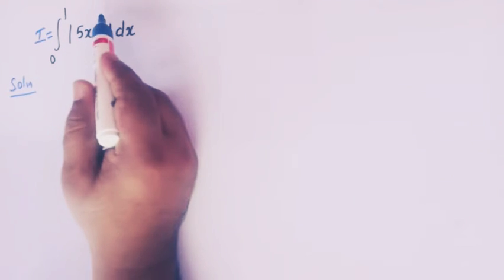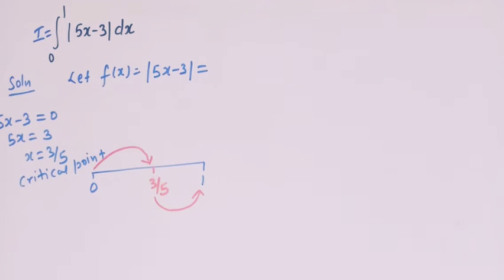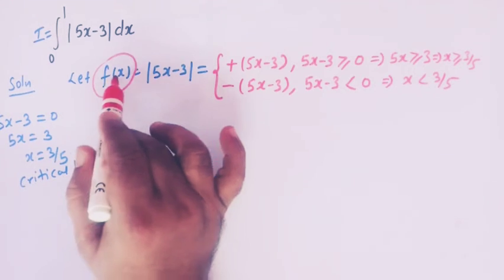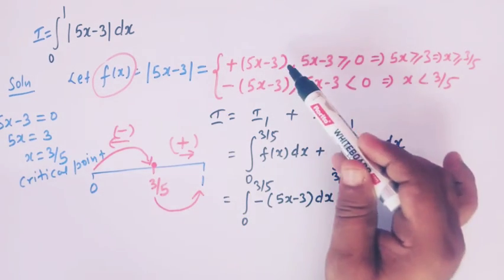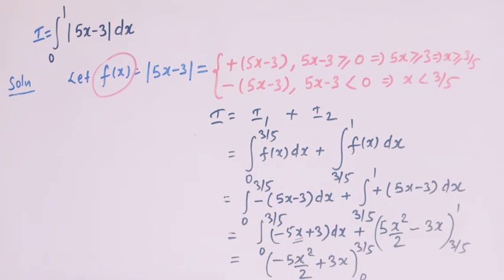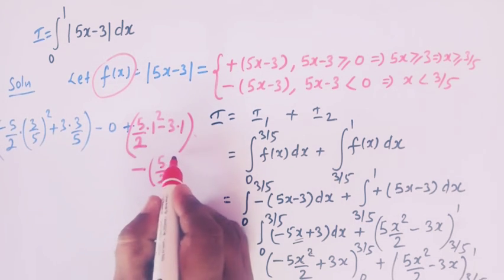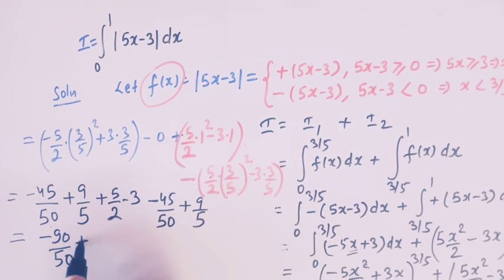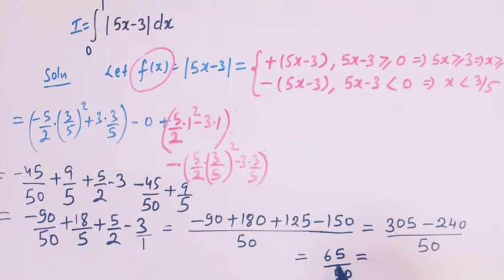Definite Integral of absolute value function(Part 10)